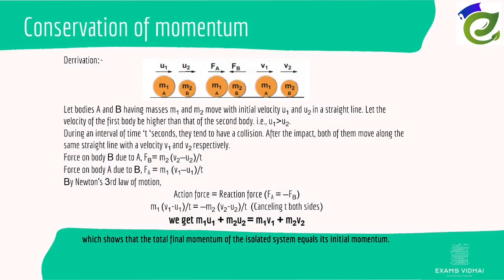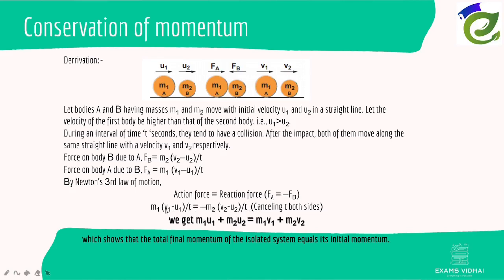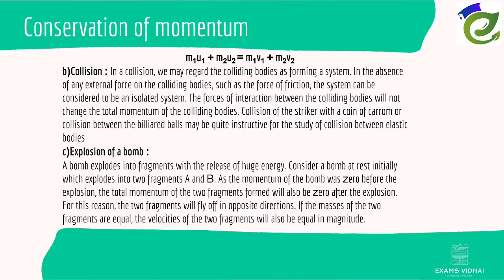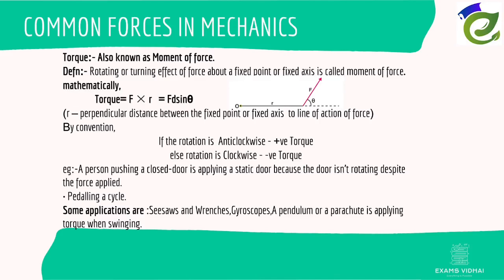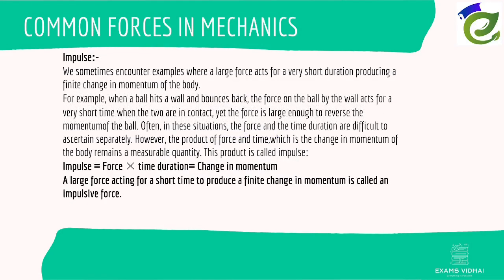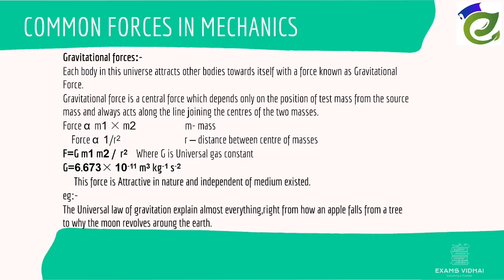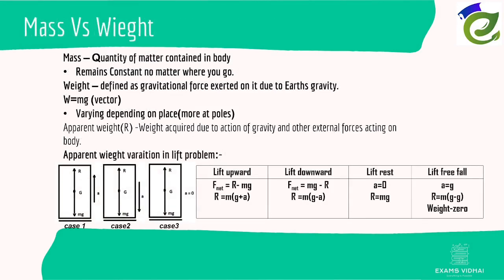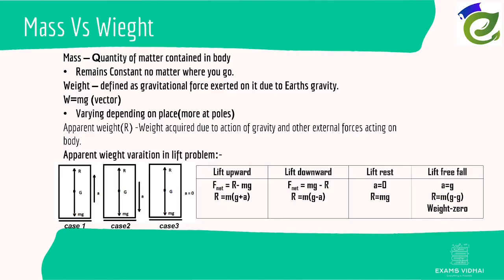Laws of Motion - Part 2 | Science | NTSE NMMS | Vidhai Exams Possible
In this video, our Vidhai volunteer Kishore teaches about Laws of Motion concept and problems for NTSE and NMMS exams preparation.

Vidhai
IIITDM Kancheepuram
Physics
Chemistry
Maths
Mental Ability
Biology
NTSE
NMMS
Exams Vidhai